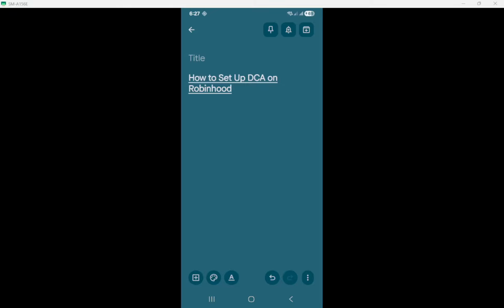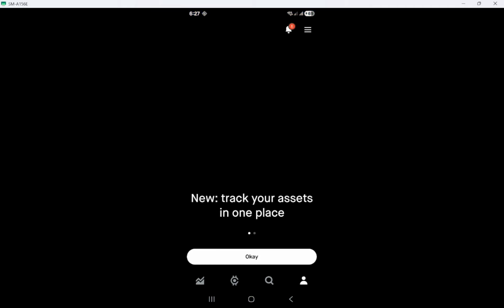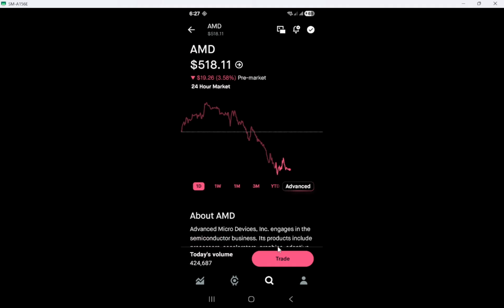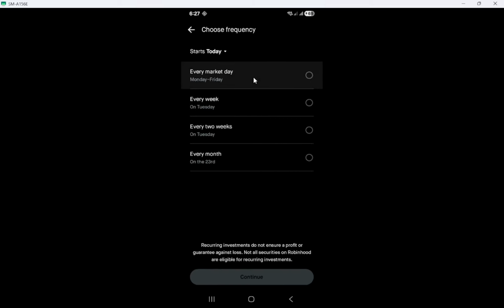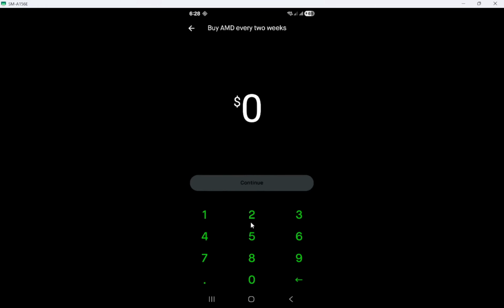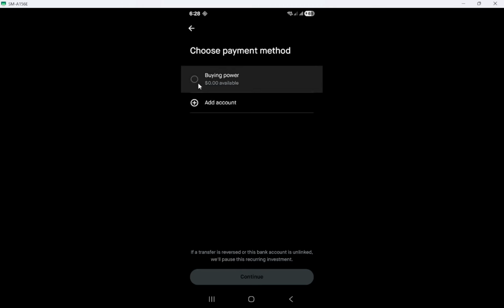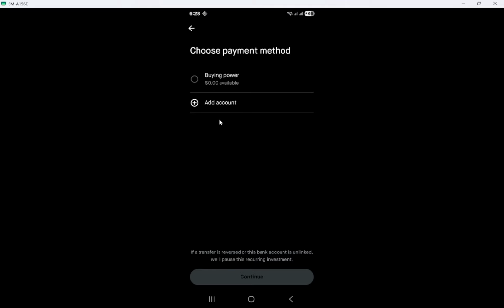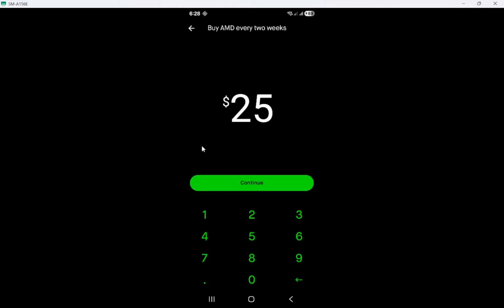How to Set Up DCA on Robinhood [2026 Full Guide]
How to Set Up DCA on Robinhood

Ready to take your investing game to the next level? In this video, we’ll explore how to set up Dollar-Cost Averaging (DCA) on Robinhood, an investment strategy that can help you build wealth consistently over time. We'll guide you through an easy step-by-step process, starting from opening the Robinhood app to selecting your investment, whether it's a stock, ETF, or cryptocurrency. Learn how to establish a recurring investment schedule that aligns with your financial goals while ensuring you understand the necessary details of your chosen asset. We’ll also cover key tips for reviewing your investment and ensuring you’re ready for successful trades. With DCA, you can invest smaller amounts on a regular basis, helping to mitigate market volatility and potentially grow your portfolio with ease. Don't miss out on these essential insights—let’s get started on your journey to smart investing!

Robinhood, DCA, Dollar-Cost Averaging, investing tips, stock market, cryptocurrency, ETF, recurring investment, investment strategy, financial goals, wealth building, portfolio management, market volatility, fractional shares, investment plan